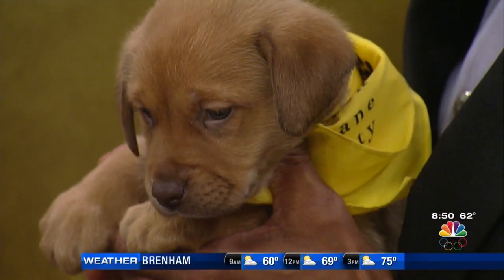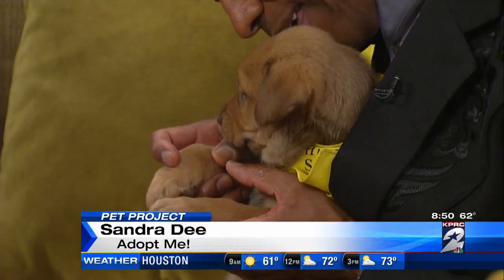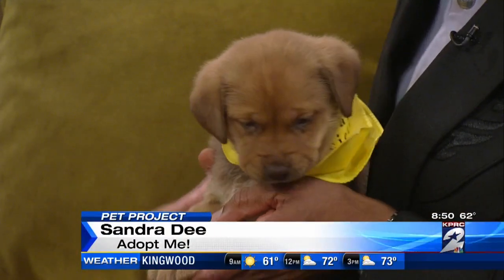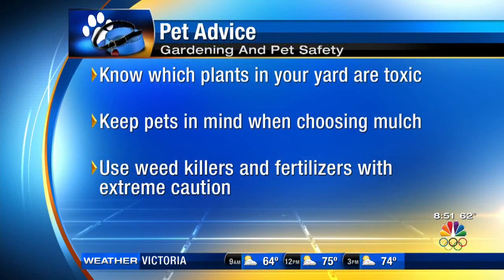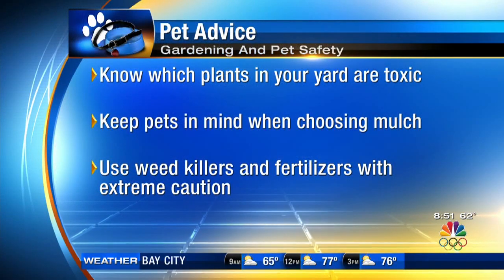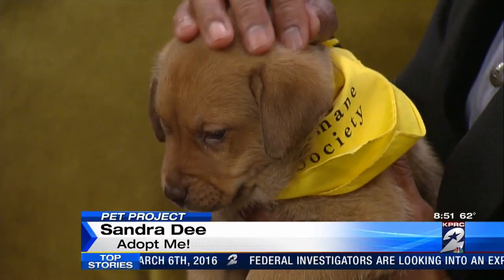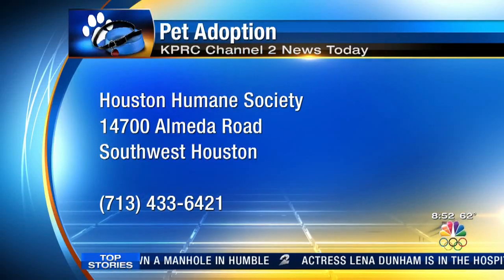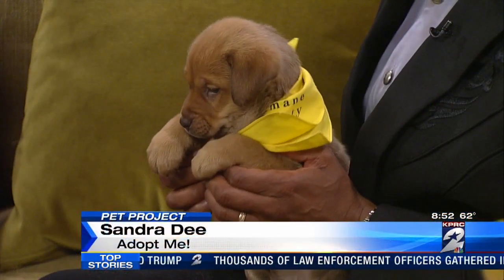Meet Sandra Dee!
Check out Monica from the Houston Humane Society's tips on how to keep puppies (like Sandra Dee) safe in your yard.